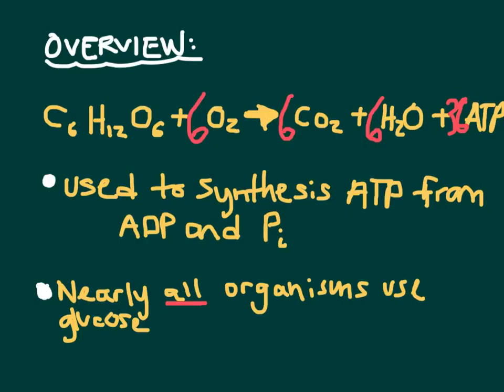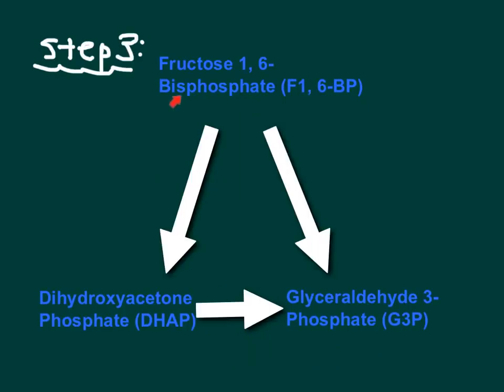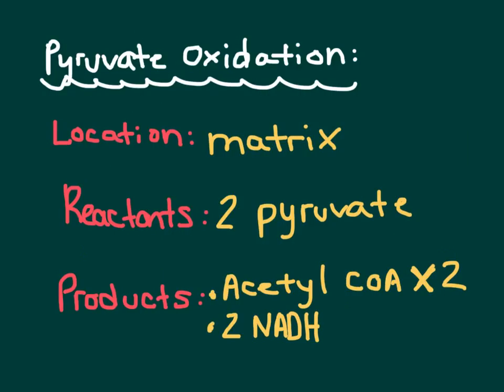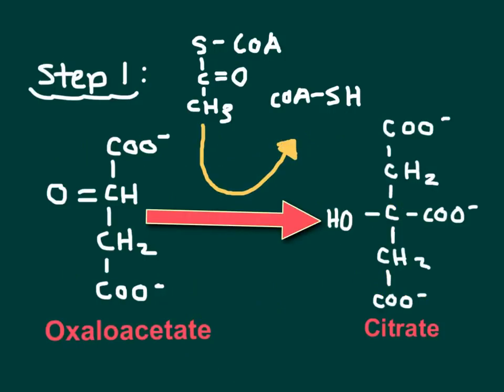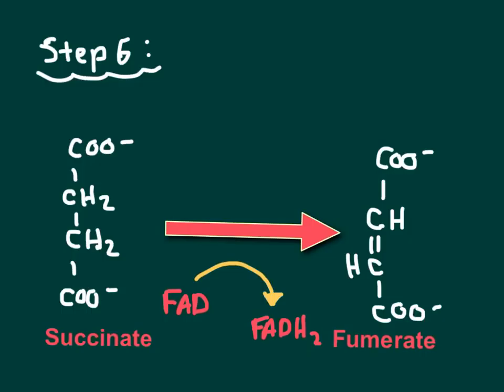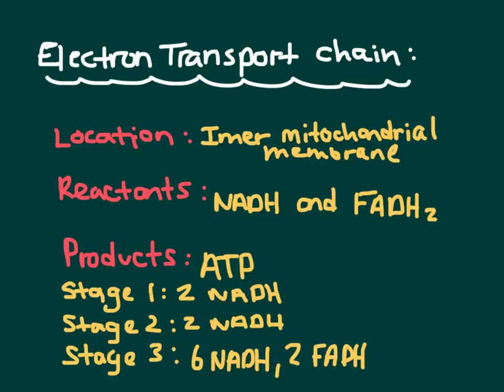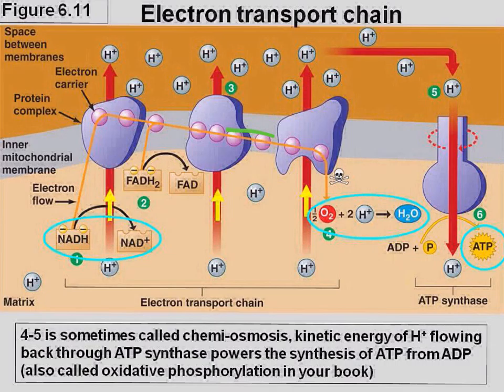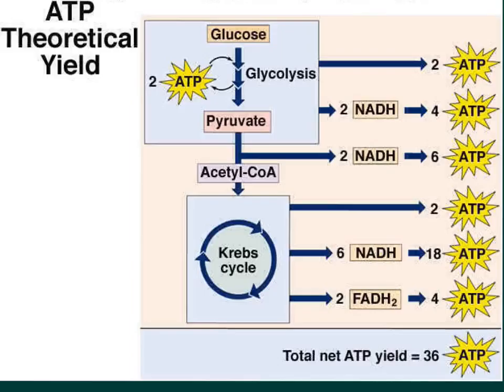Ravi Sarah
SBI4U Cellular Respiration